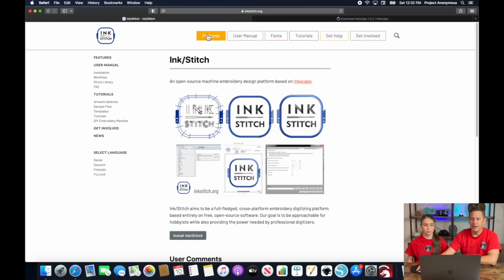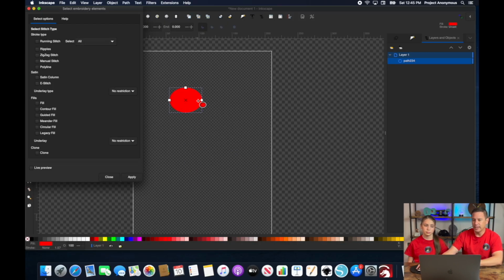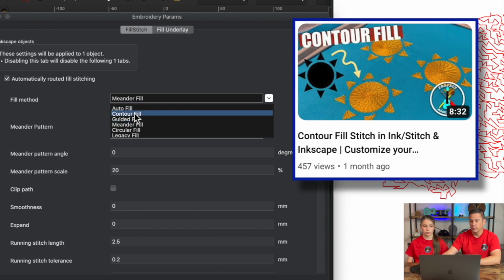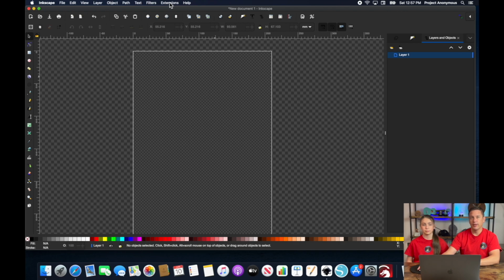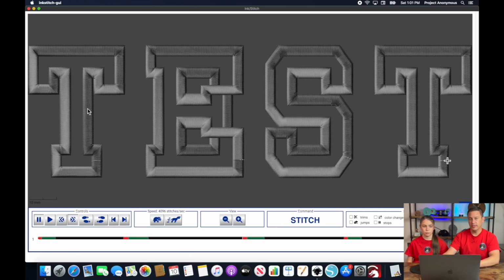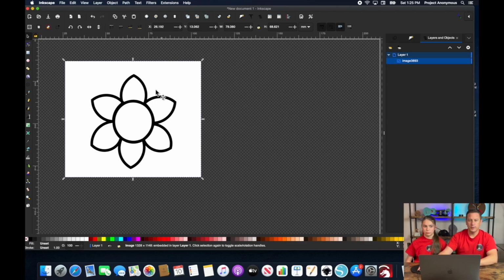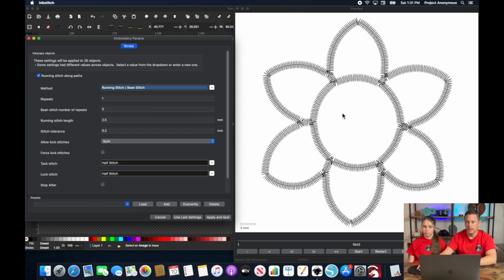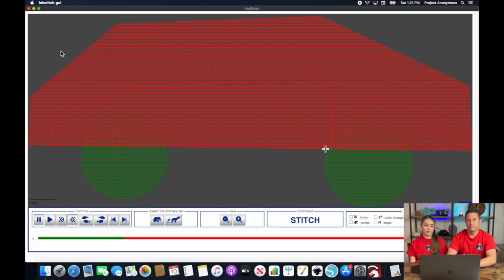Beginners Guide to Ink/Stitch v3.0.0 for Embroidery | New Update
We’ll show you how to update your Ink/Stitch to version 3.0.0 and go over some of the new features that were added to the free digitizing program for machine embroidery. You may also want to check out this TOP 5 Tips for Beginners video
Hope you enjoy the video on INKSCAPE EMBROIDERY DIGITIZING using the INK/STITCH EXTENSION!!

⏱TIMESTAMPS⏱
0:00 Intro
0:40 Download Ink/Stitch v3.0.0
2:30 Select Embroidery Elements
3:33 Fill Method Updates
7:50 Updates to Lettering Tool
12:22 Updates to Stroke Options
17:35 Updates to Simulator/Realistic Preview
18:11 Outro

🎶MUSIC🎶
Next Steps - half.cool
The Good Old Days - Dyalla
Boom Bap Flick - Quincas Moreira
New Moon - Bad Snacks